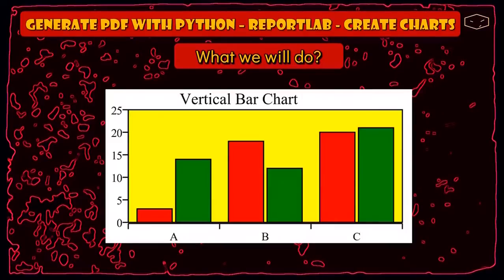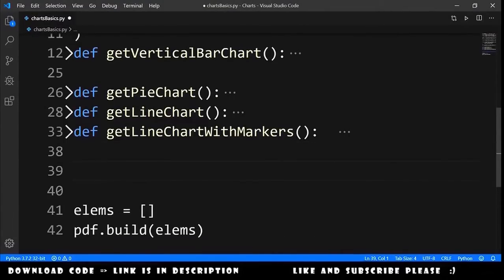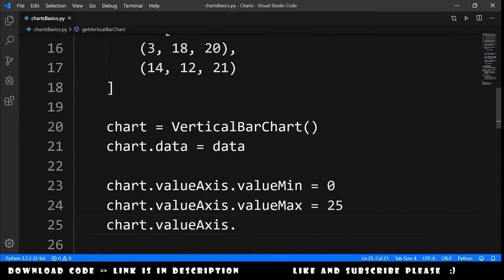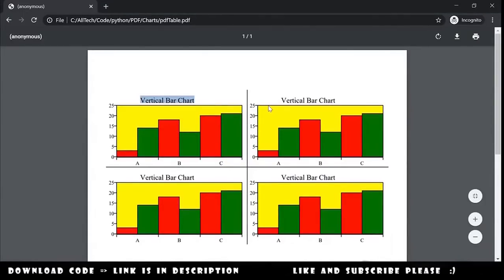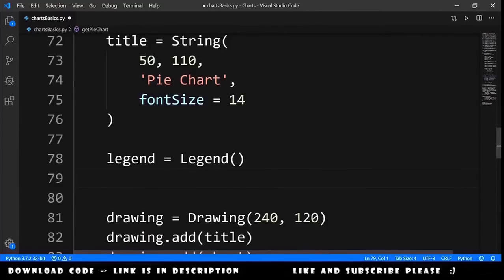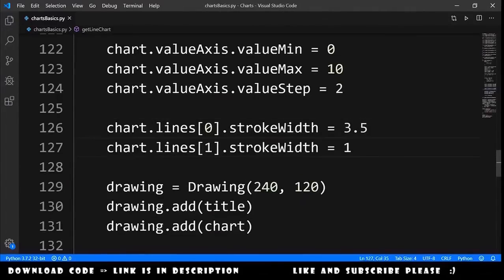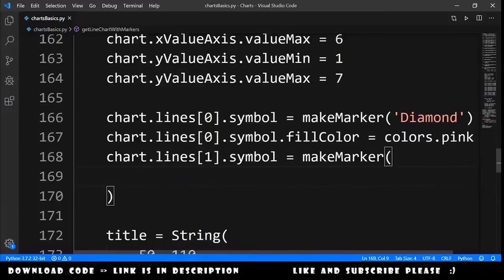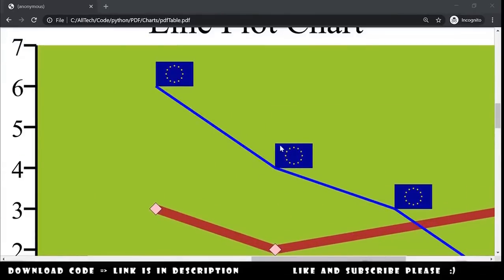Generate PDF with Python - ReportLab - Create Charts - #4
Stop fighting with broken PDF layouts. Download the professional invoice engine and check out my full courses on ReportLab and PyMuPDF at the link above.